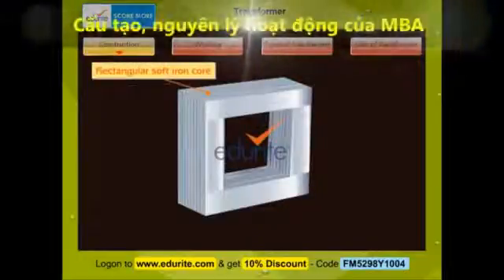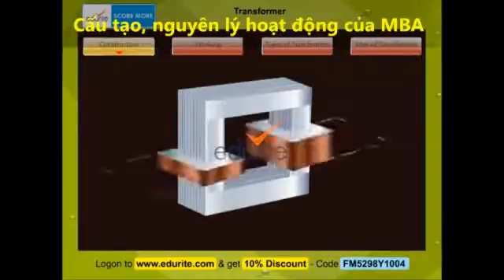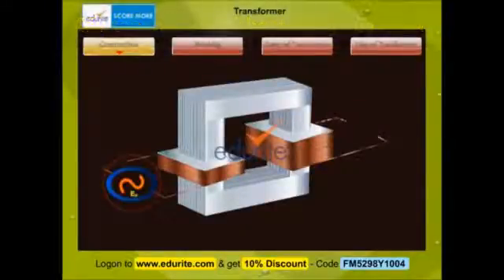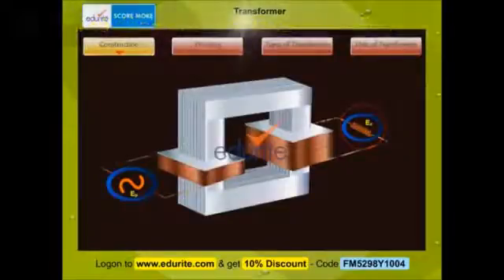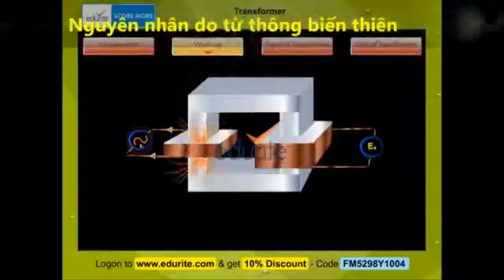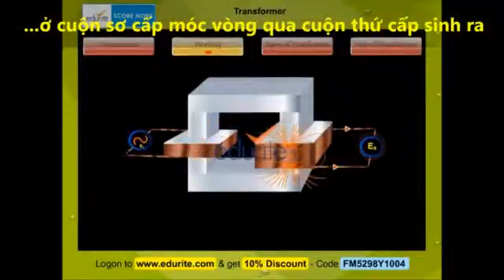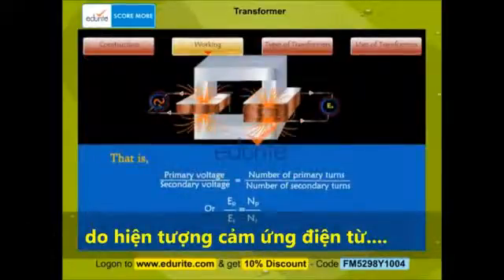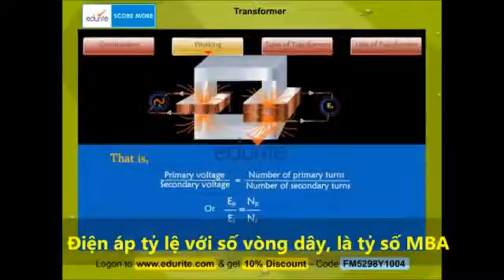Cấu tạo và nguyên lý hoạt động máy biến áp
CÔNG TY TNHH THIẾT BỊ ĐIỆN MẶT TRỜI SOLARTEC VIỆT NAM
➡️Địa chỉ:  Số 74 ngõ 154 phố chợ Khâm Thiên, P. Trung Phụng, Q. Đống Đa, TP. Hà Nội, Việt Nam.
✅ Chuyên ĐIỆN NĂNG LƯỢNG MẶT TRỜI
✅ Tất cả đều là hàng chính hãng, có bảo hành.
✅ Có xuất hoá đơn VAT (nếu có nhu cầu)
✅ Có nhận bán sỉ với số lượng lớn
✅ Cung cấp, thi công lắp đặt hệ thống điện năng lượng mặt trời
✅ Chuyên các loại biến tần INVERTER
Phòng Kinh Doanh Mr. Hước  TELL/ ZALO: 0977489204